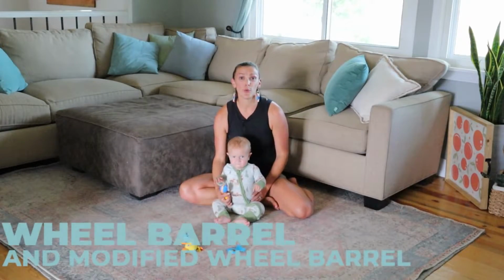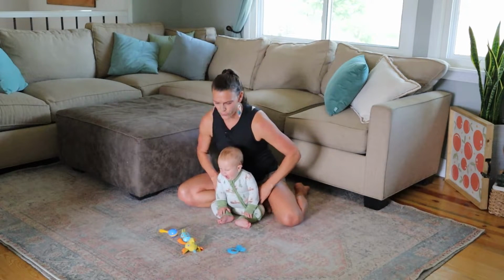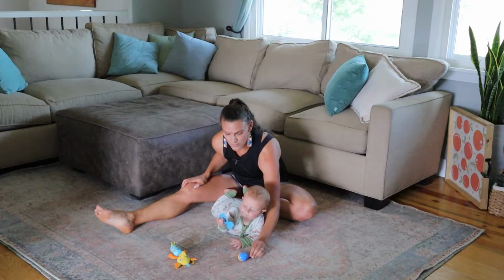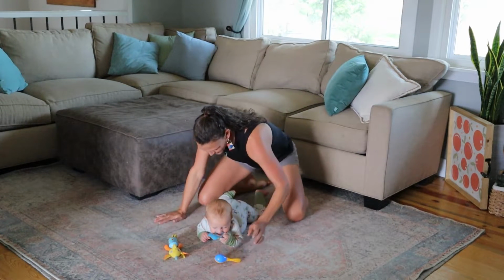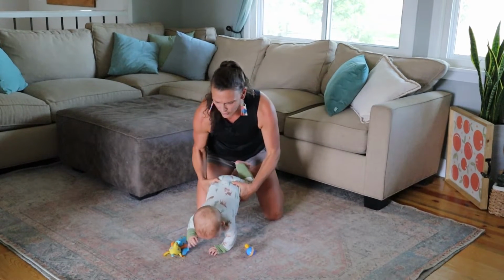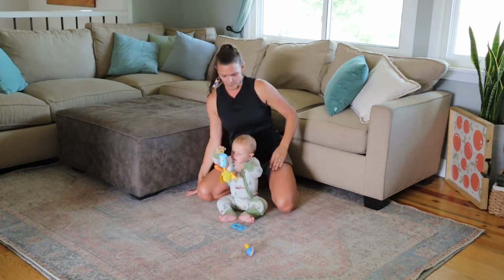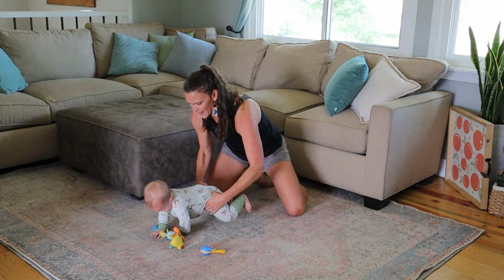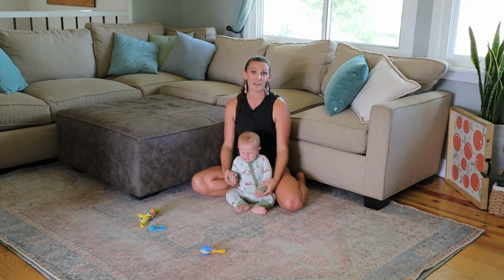Pediatric Skills: The Wheel Barrow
Wheelbarrow and modified wheelbarrow exercises are used to build arm and shoulder strength in babies, particularly when working towards the crawling milestone.
Developing upper body strength is crucial for crawling, and these exercises can also be useful for patterns of rolling and tummy time.
Modified wheelbarrow involves placing the baby over your legs, providing more core support and reducing the amount of work the baby has to do with their arms.
In the regular wheelbarrow exercise, the baby starts in a tummy time position, and you gently lift their hips, encouraging them to bear weight on their arms and move forward.
The regular wheelbarrow requires more effort from the baby's arms and shoulders, promoting arm strength.
It's essential to maintain a firm hold on the baby's hips to prevent them from collapsing forward and bumping their heads.
If the baby isn't ready to progress forward or isn't moving their arms forward, static wheelbarrow can be used to build arm strength in a fixed position.
These exercises are designed to help babies develop the arm and shoulder strength needed for crawling.

Videos are instructed by professionals but expect viewers to consult with their providers to see if the movements or information is right for them. The videos are tailored to educate families in prenatal, postpartum, and pediatric-related issues. The videos are designed to give exercises, stretches, rehab, advice and more for moms and kids. As always consult with Your provider for medical advice.